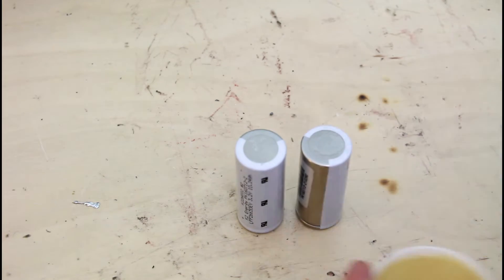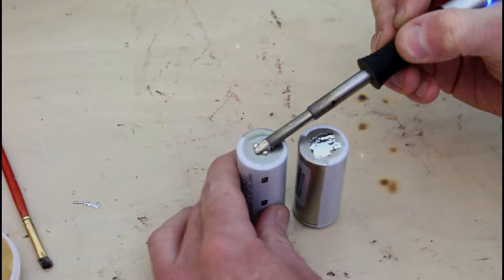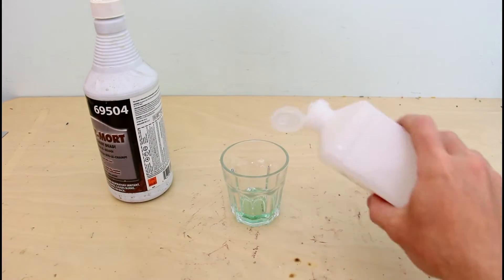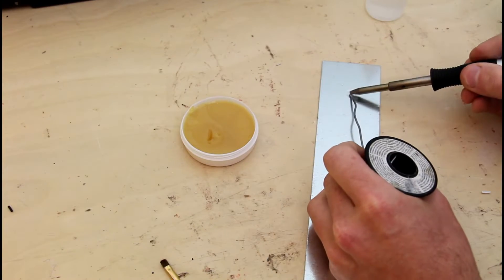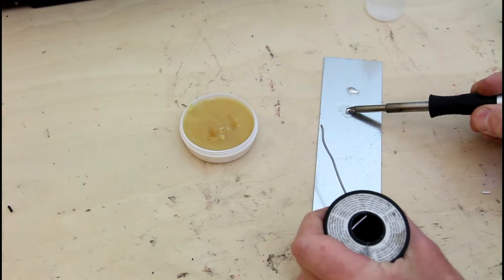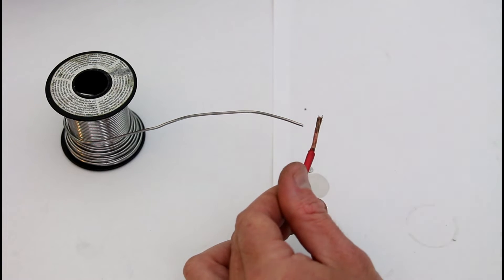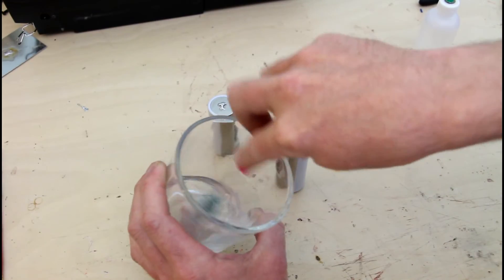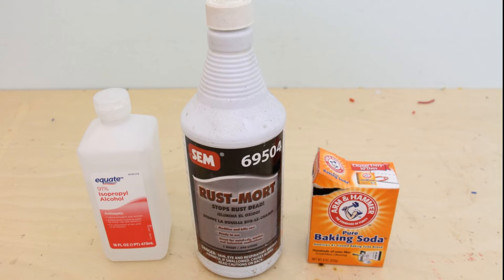Speed flux - Difficult soldering made easy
Speed flux is nothing more than a phosphoric acid rust converter combined with isopropyl alcohol.  The rust converter primes the metal while the alcohol boils off leaving a metal that readily accepts solder.